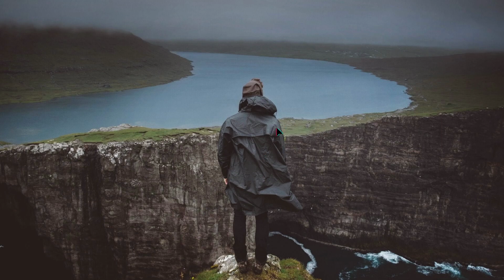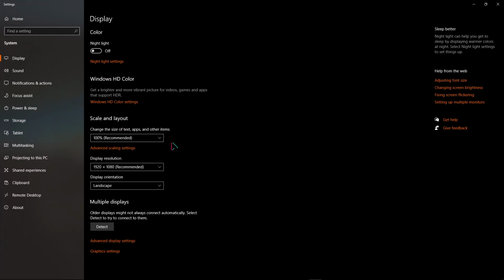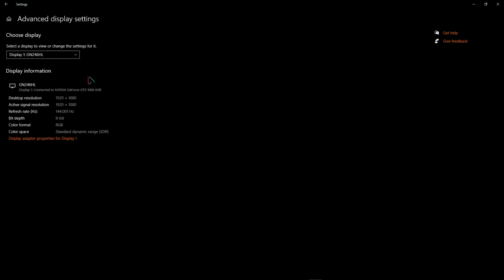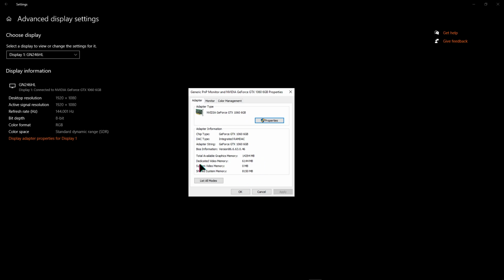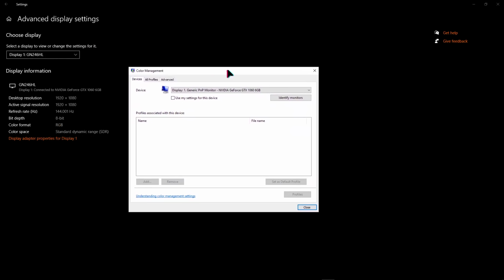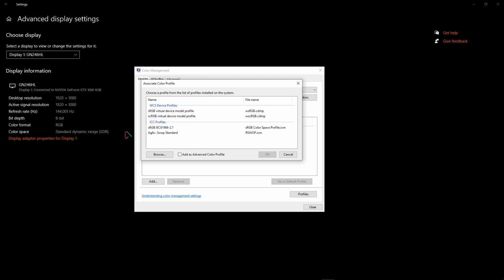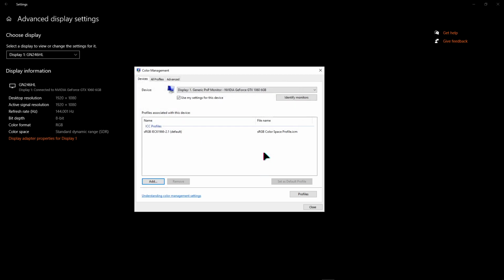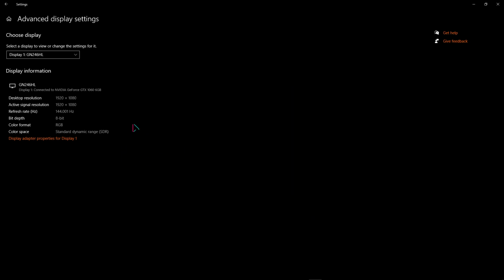How to Fix Yellow Screen on PC Windows 10 ✅ Easy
In this video you will learn How to Fix Yellow Screen on PC Windows 10!